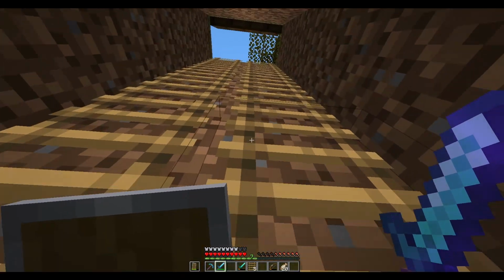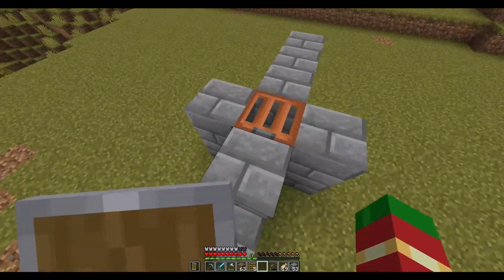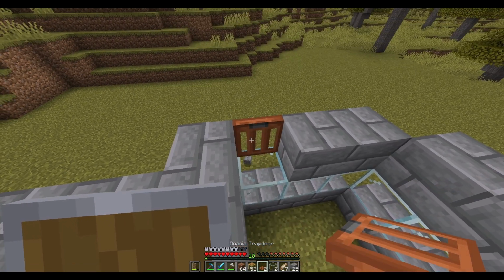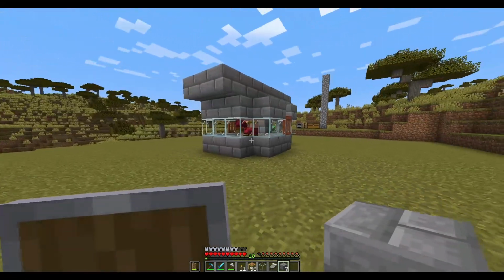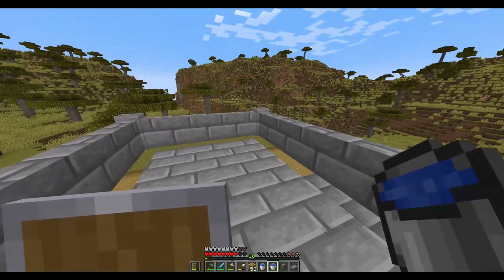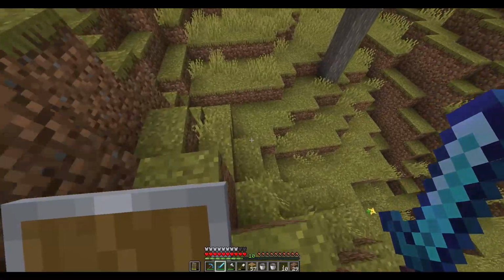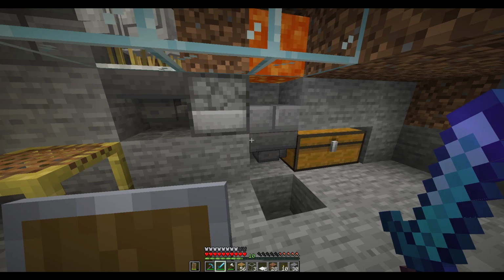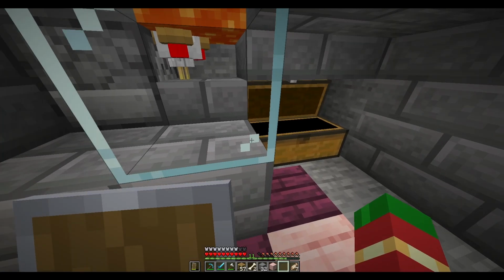IdiotCraft Episode 16 - Automation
Welcome back to Idiotcraft, my Minecraft series. Today I'll be diving into automation with an iron farm and a little extra farm as well. Thanks to @wattlesplays for the tutorial. Really helped this idiot out :)

What will the next IdiotCraft challenge be? You decide.

What do you get when you cross a professional idiot artist with the worlds most popular mining and crafting game???

IdiotCraft!

This is my journey in minecraft, but I need help. I have played minecraft on and off for years, but its been a long time since I touched it and there are a lot of things I've never done. so this is your chance to shape the world of IdiotCraft and suggest your tasks and challenges for me. Whichever gets the most votes in the comments will be a task I take on in the world.

Amazon wish-list:

Linktree (click for my Store, awesome discounts, links, social media and much much more):